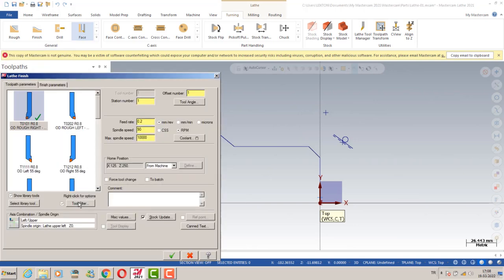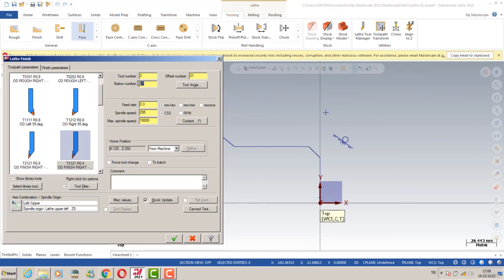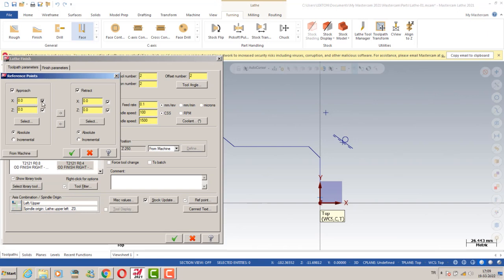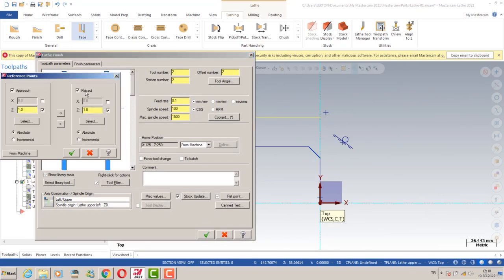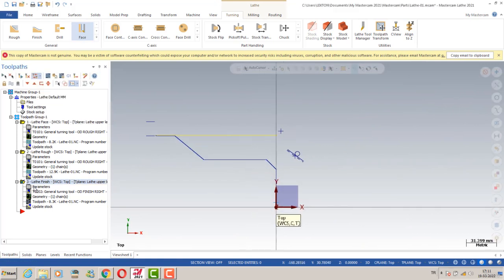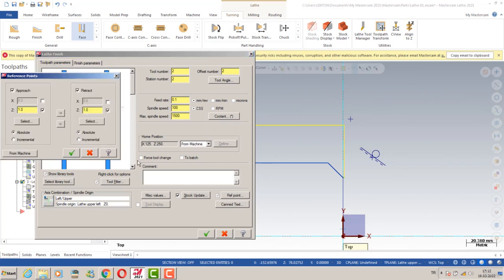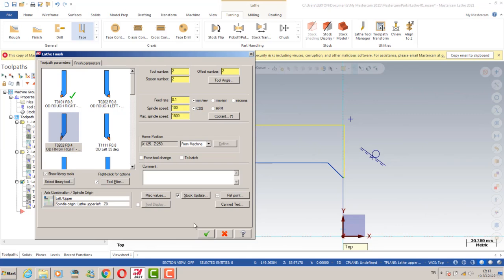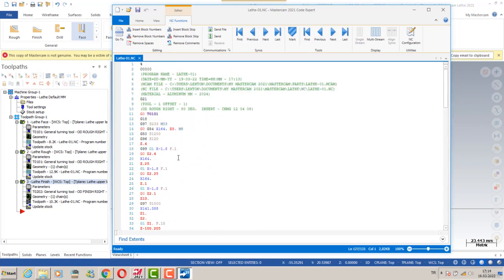Mastercam Lathe programming Part.19 - MasterCam Lathe - Finish Basic